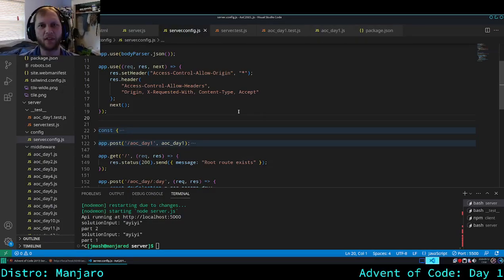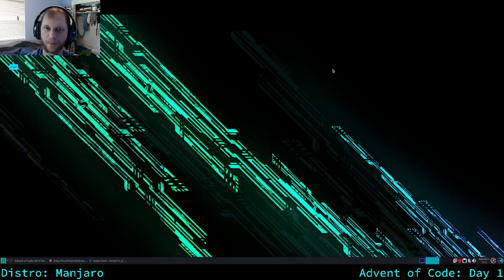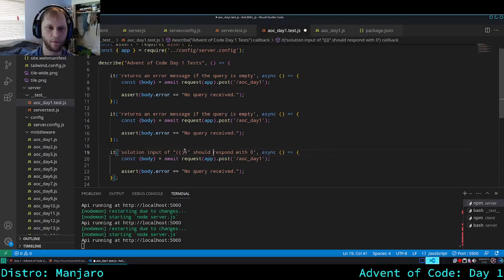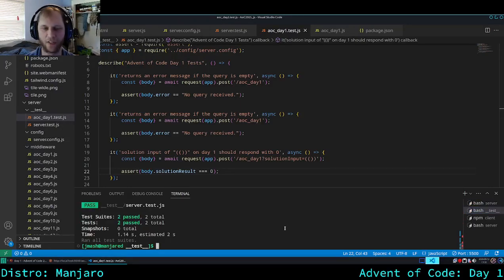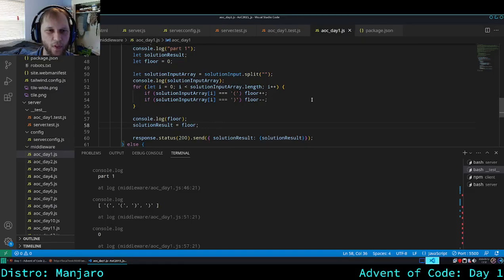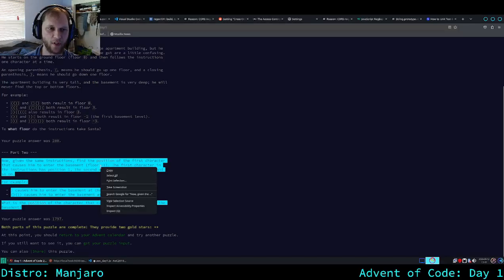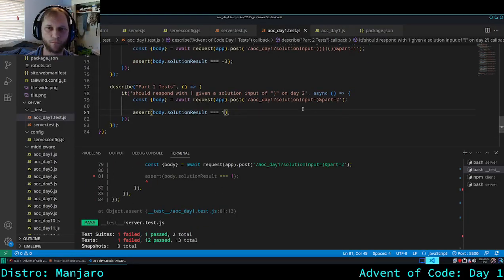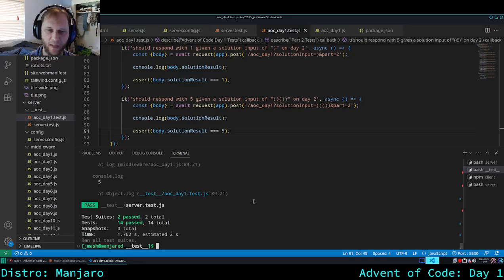Advent of Code Server Side Style Episode 1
Running through the first year of Advent of Code (2015) using a slightly unorthodox (but neat!) approach: we're doing everything on the server side! Jared is learning it all as he goes, so let's be extra kind, yeah?